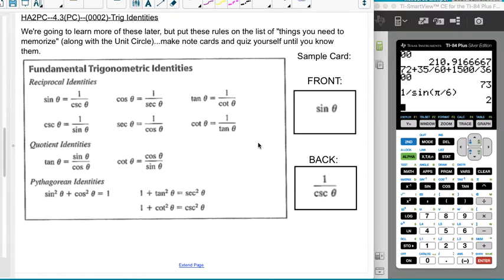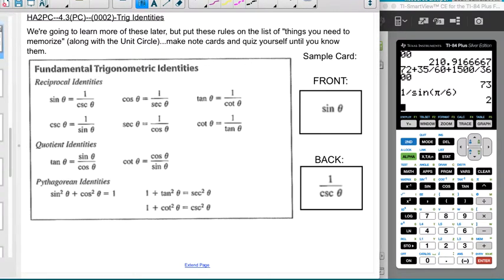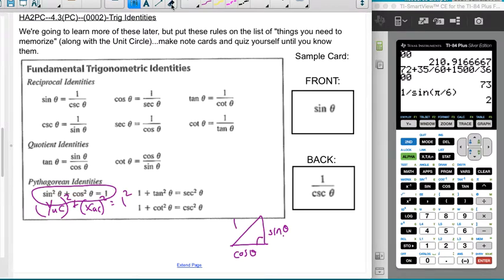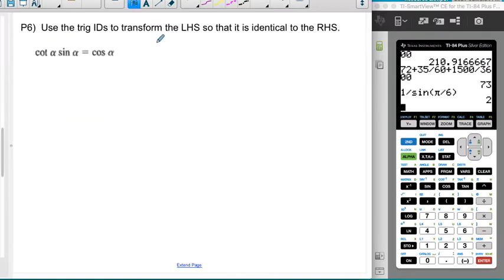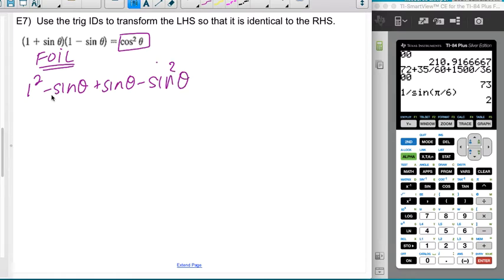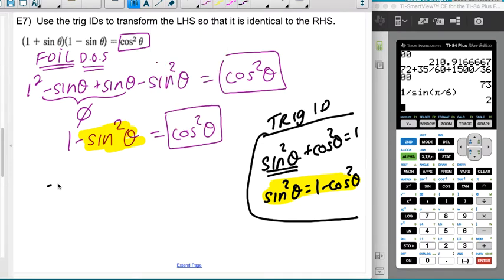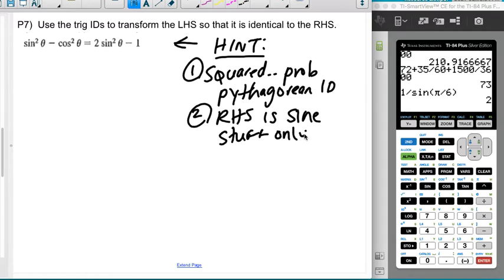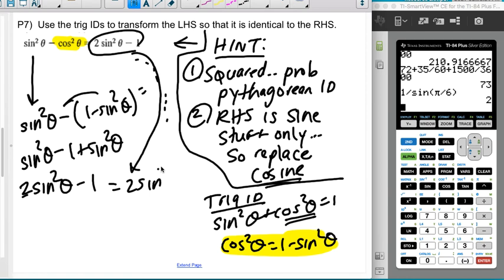4.3(PC) (0002) Intro to Trigonometric Identities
4.3(PC) (0002) Intro to Trigonometric Identities